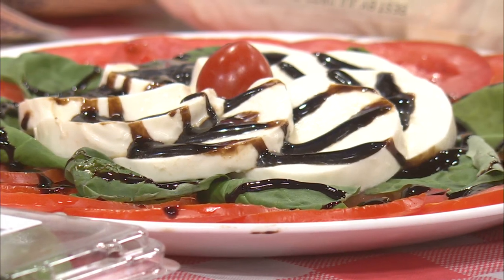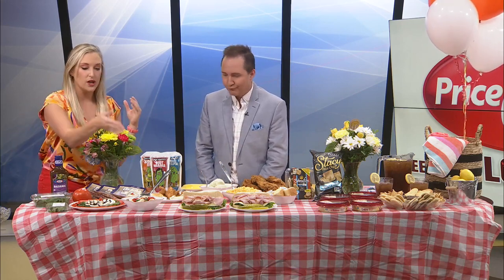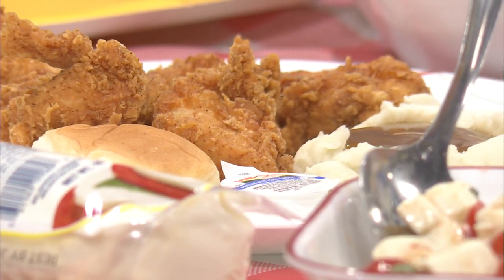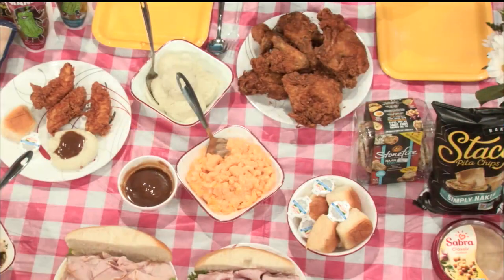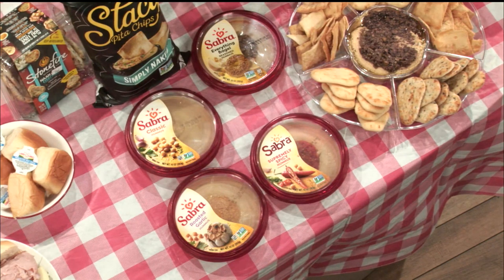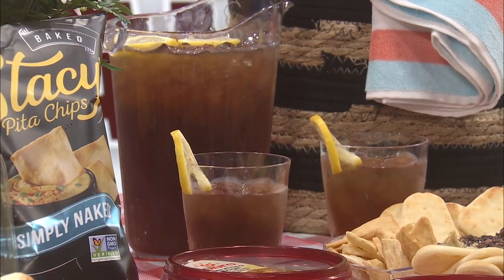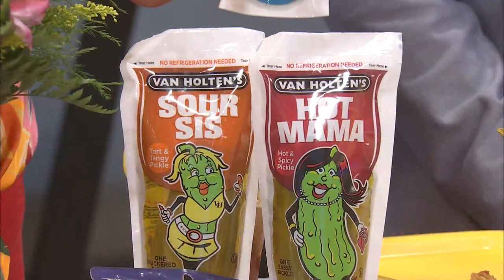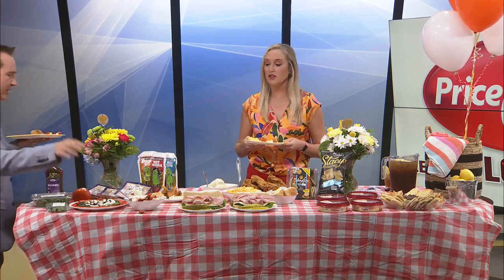Endless delicious options all summer long at the Price Cutter Deli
The Price Cutter deli has everything you need for the perfect summer. From fried chicken to Caprese salad to hummus, and everything in between! Check out the ad for all the great sales going on this week.